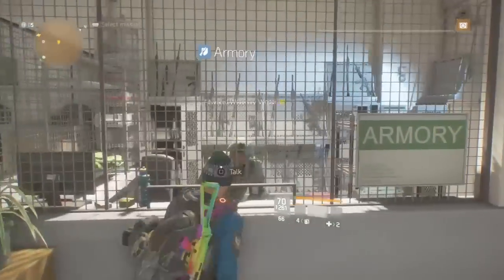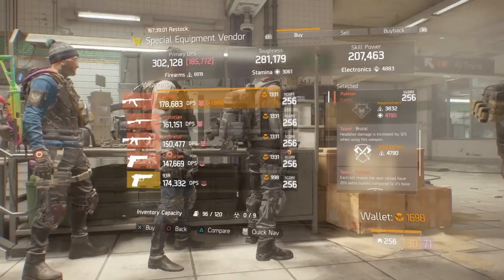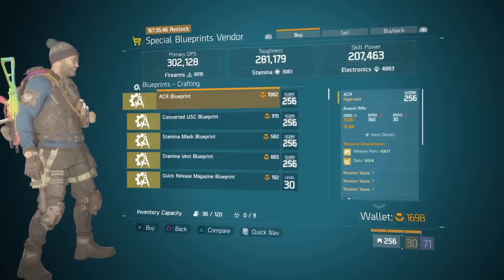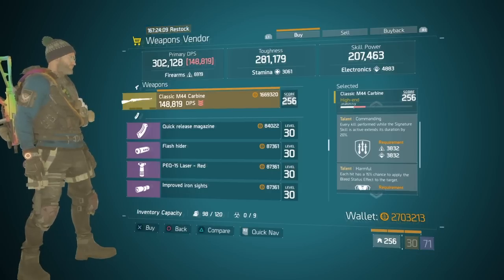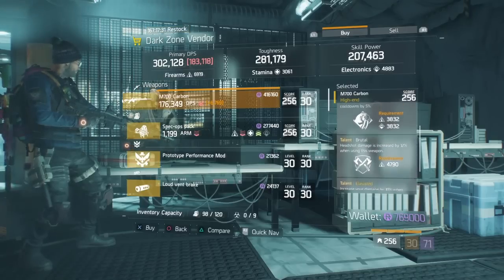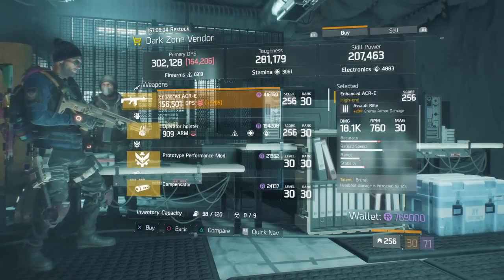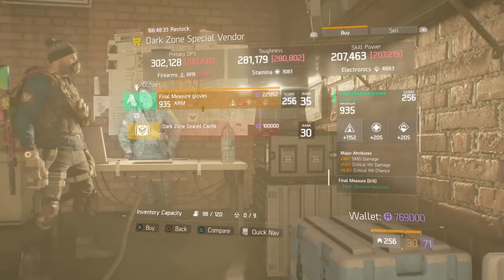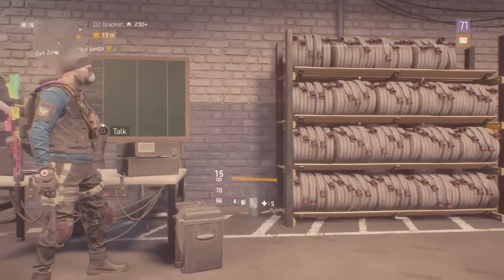The Division 1.6.1 - Weekly Vendor Reset 28th July - 4th August GODROLL!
Legatum Gaming - Where The Legacy Is Born

Ok guys another weekly vendor reset for you! Time stamps are below for ease.
If this does help you in anyway do let me know, as all feedback is appreciated!

28th July  - 4th August
Start - Advanced Weaponry Vendor - First Wave Vector (Newer Players)
2:25 - Special Equipment Vendor - Pakhan, Liberator, Reclaimer Gloves
6:37 - Special Equiptment Blueprint - ACR,   Converted USC, Stamina Mask, Stamina Vest, Heavy Spring Magazine & Quick Magazine
7:25 - Vigerous ( GODROLL )
8:25 - Reckless ( Really Good )
9:03 - Classic M44 ( 172% HS )
10:15 - Socom M1A ( 172% HS - GODROLL )
11:30 - M700 Carbon (168% HS - Really Good )
12:40 - Military M60
13:42 - Military G36
14:20 - Rapid Vest ( GODROLL ) & Nimble Holster ( Really Good )
15:47 - ACR ( Really Good )
16:50 - Prototype Performance Mod - 6% First Aid Ally Heal
17:06 - Prototype Firearms Mod - 3% Skill Haste
17:32 - Lone Star Holster (999 Armour)
18:25 - Final Measure Gloves (Really Good)
19:10 - D3-FNC Gloves, Striker Harness, Extended Magazine!